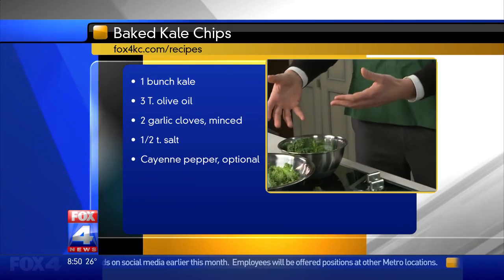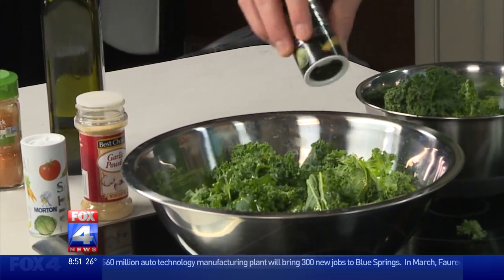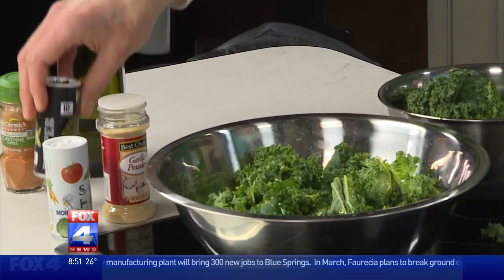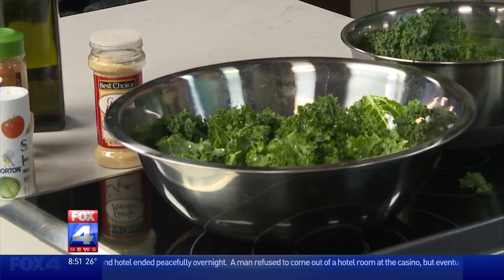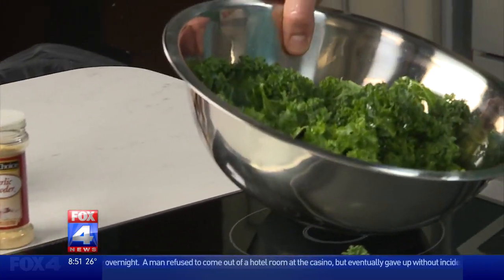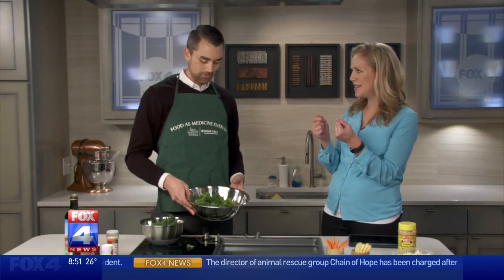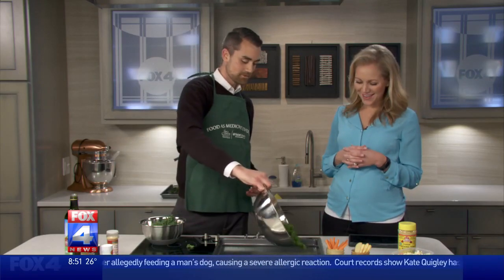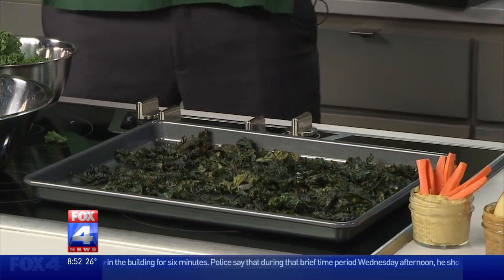FOX4: FAME - Make Your Own Kale Chips